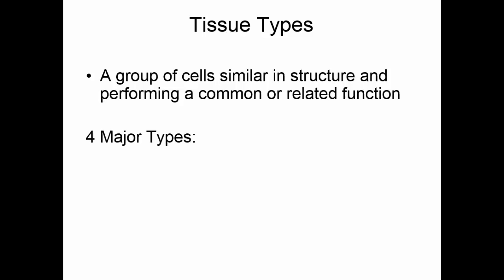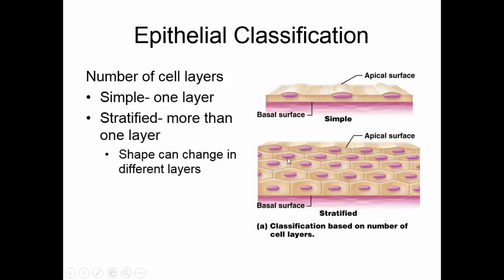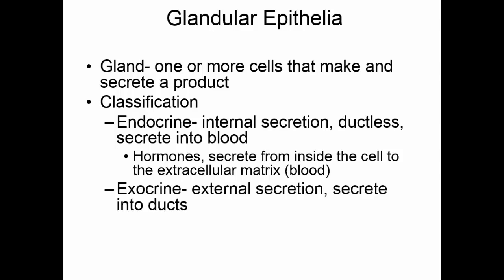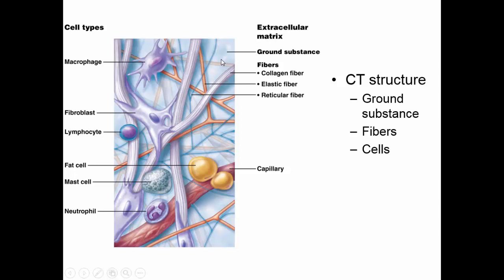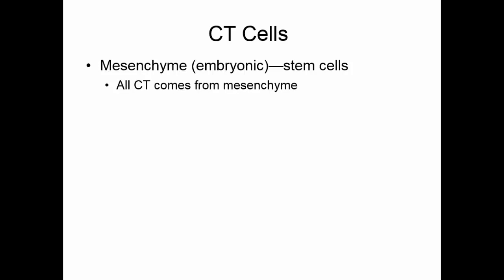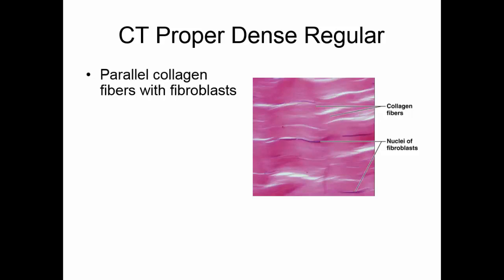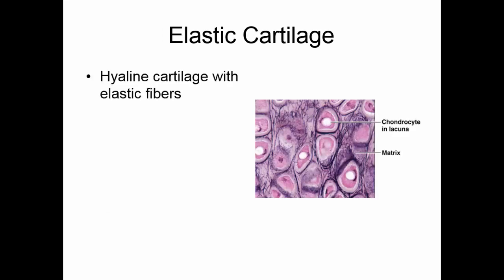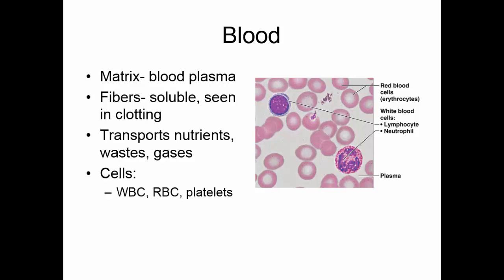Tissues and Histology Part 1